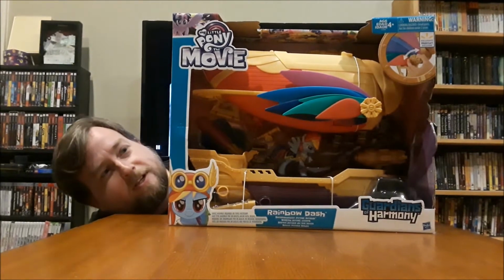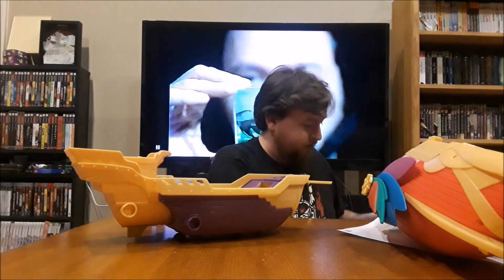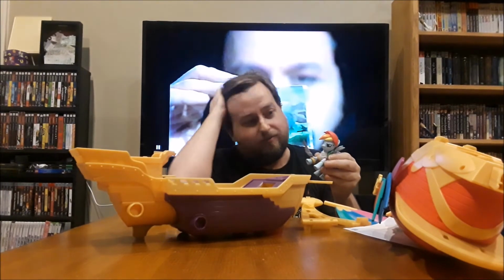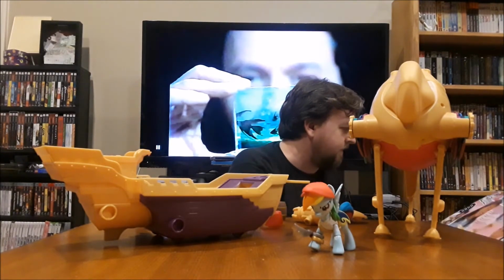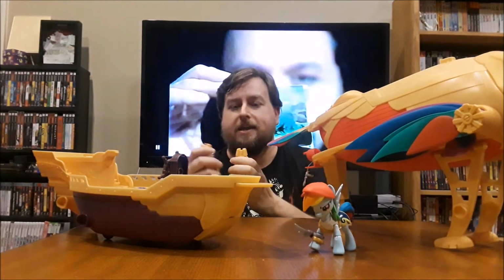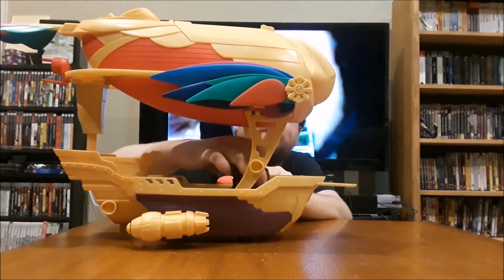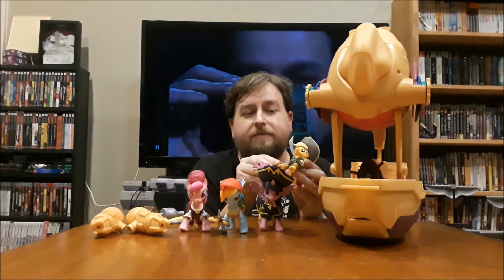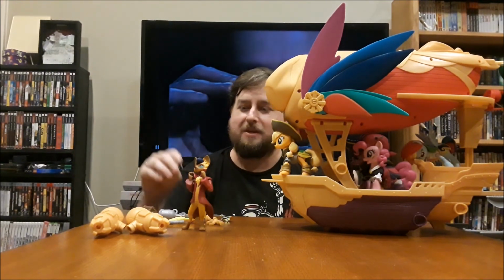Unboxing the My Little Pony Airship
I'm opening the Pirate Airship from My Little Pony: The Movie! It is quite a thing!